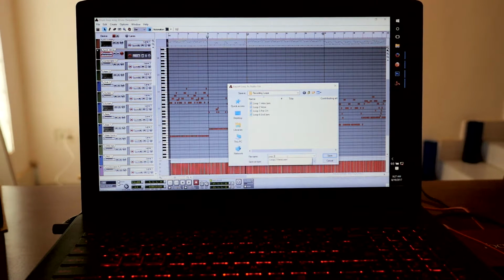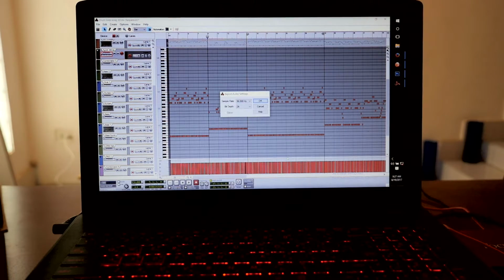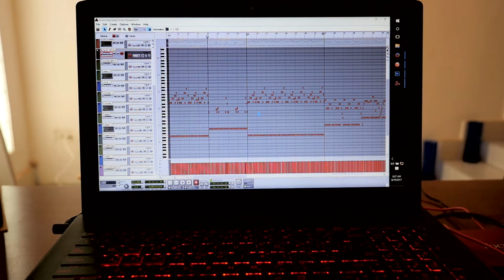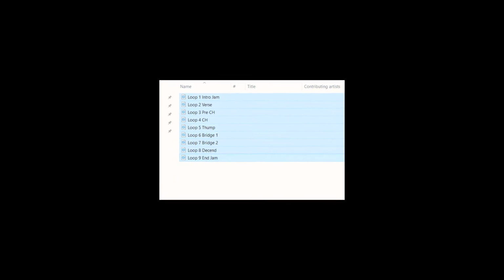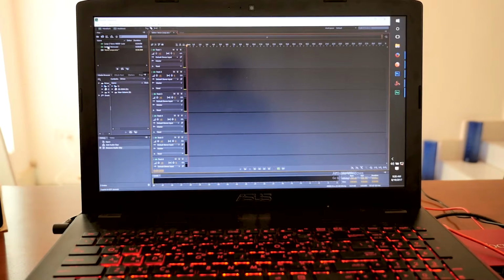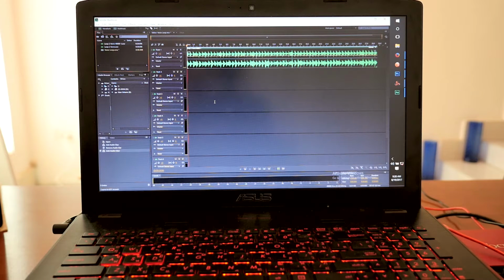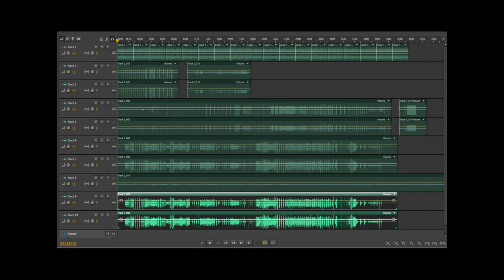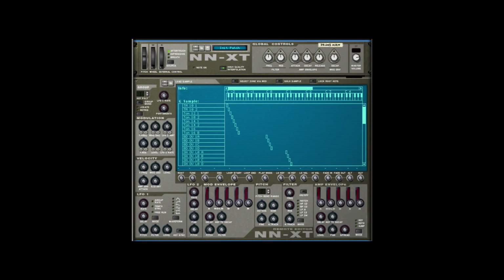Unconventional Drum Recording and Work Flow : Exile Audio Labs : Featuring Scinan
Overview of the unconventional drum recording techniques and workflow being used at Exile Audio Labs on the new Scinan recording.  Featuring acoustic drum recording, drum loops, sampling, and DAW recording workflow.

Scinan is a progressive music project which integrates acoustic, analog, synthesizers and cutting edge digital audio capabilities.  Scinan is written and produced by Shaun C. Mackey at Exile Audio Labs.

SC002